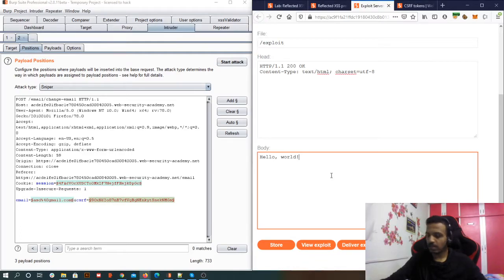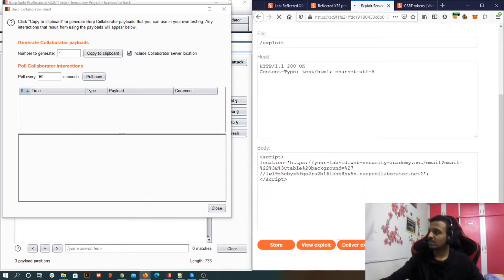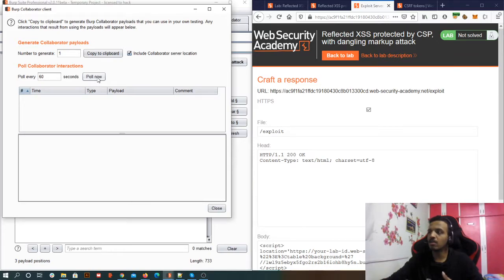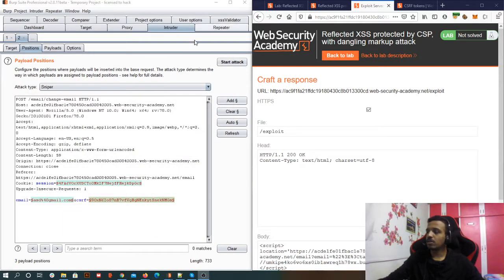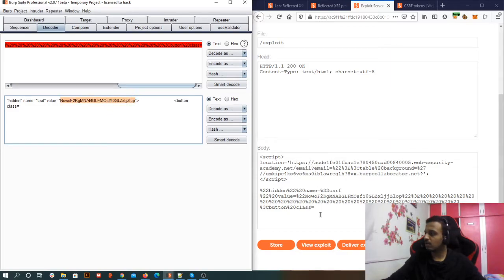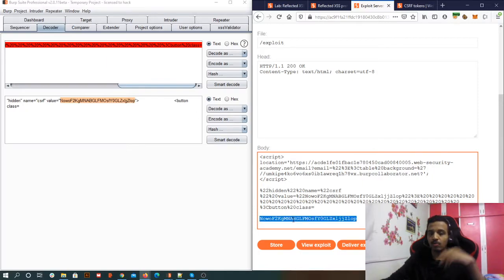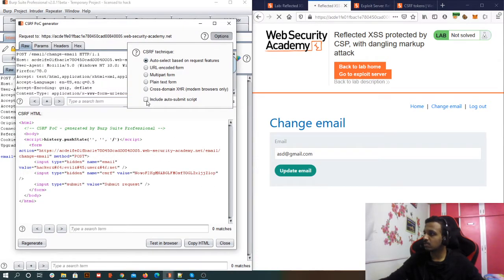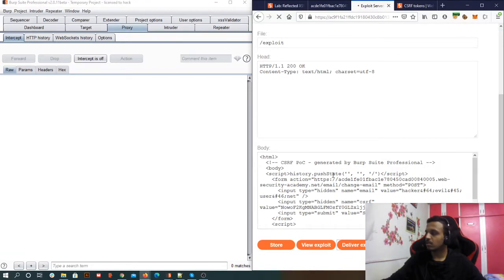Reflected XSS protected by CSP, with dangling markup attack | portswigger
All about CSP - Content Security policy